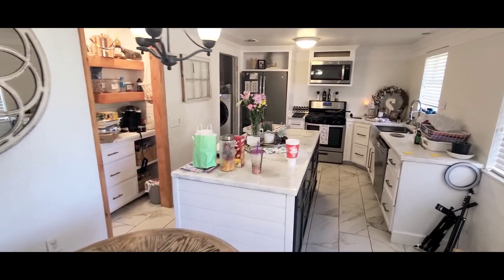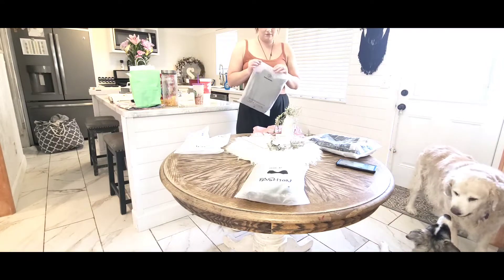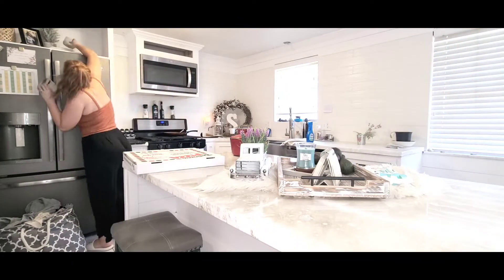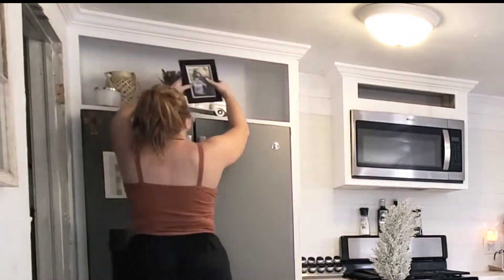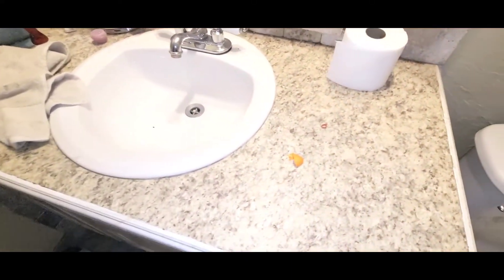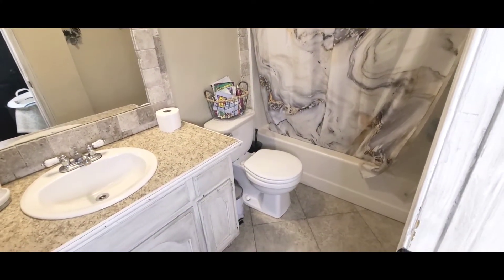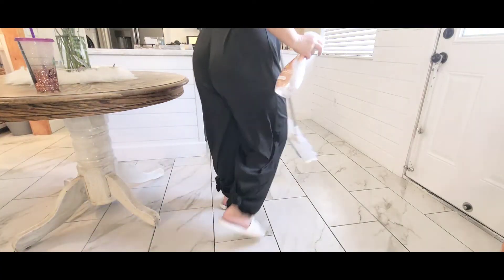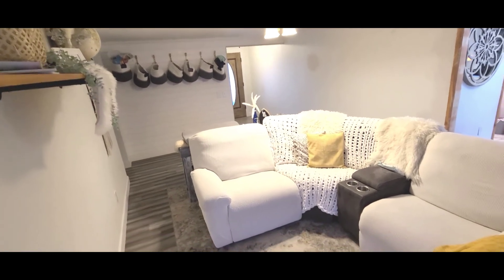MY HOUSE IS A COMPLETE DISASTER // DECLUTTER MY MESSY HOUSE // WHOLE HOUSE CLEAN 2022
Hi Friends,

here we are again and my house is a complete disaster, come with me in this whole house clean 2022 while we declutter my messy house. Declutter piles of stuff, pickup laundry off the floor, clean my bathroom, vacuum my sofa, wipe down the countertops, mop and vacuum the floor.

PRETTYGARDEN Women's Summer Casual Two Piece Outfits Sweatsuits Tank Scoop Neck Ribbed Knit Long Pants Tracksuits

QGGQDD 3 Pack Black High Waisted Leggings for Women - Buttery Soft Workout Yoga Athletic Leggings

👇Some of my favorite channels 👇

Charmayne Rosley

❤︎Darcy Dee

❤︎Sarah Sores

❤︎ Brittany's Beautiful Chaos

❤︎ Boss lady Liz

❤︎ Becky MA

❤︎Diana /UCiqHe_Y1R41DxcQmP-b7-9A

❤︎ Life happens here

❤︎ Mary Stellas

❤︎ Mommy Brain & Coffee

❤︎ Gabby's Home

❤︎solitas Crib

I'm on Instagram as @rebekahjo_. Install the app to follow my photos and videos.

❤️ The Puzzles ❤️

And they are $19 not $13 so sorry but so worth it! keeps the kids entertained for hours.👇

Glass cleaner/

The pink stuff/

Mrs. Stewart's Concentrated liquid bluing , 8 ounce

Mojo Brazilian Coffee

http://

Jaws cleaners

swivel mop)

CQT 18" Inch Commercial Microfiber Mop Floor Cleaner System Wet Dry and Dust Hardwood Flat Mop Alloy Head Stainless Steel Handle with 4 Washable Pads for Hardwood Laminate Tile (White)

Dawn Powerwash Spray Starter Kit, Platinum Dish Soap, Fresh Scent, 1 Starter Kit + 1 Dawn Powerwash Refill, 16 fl oz each